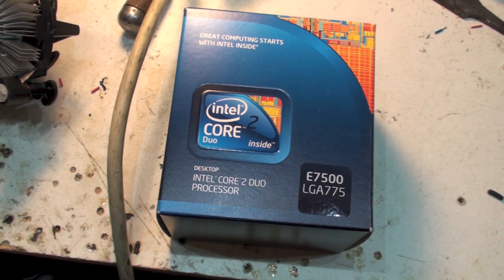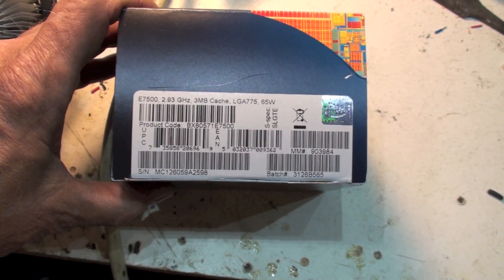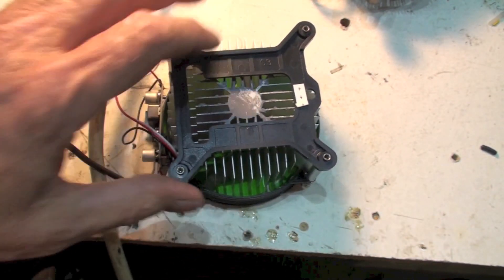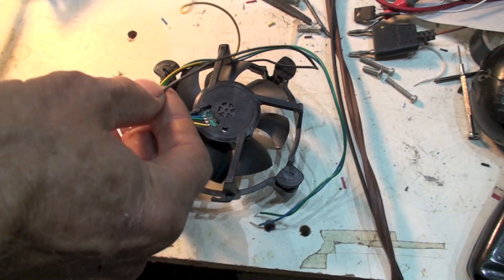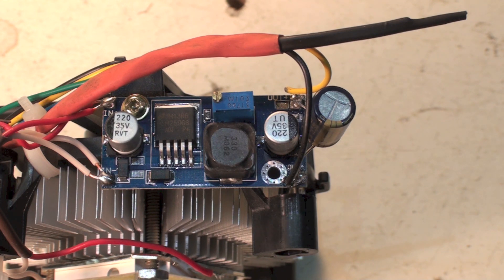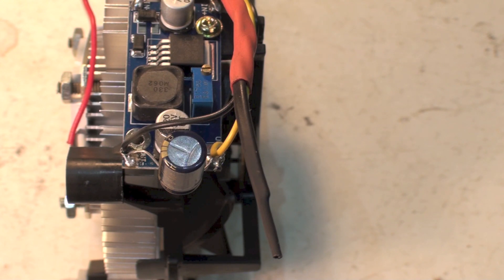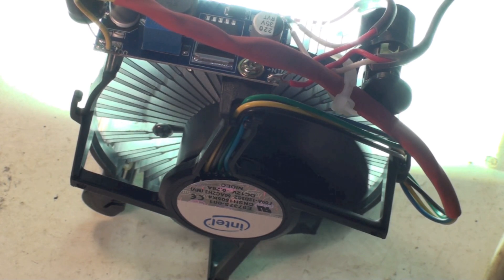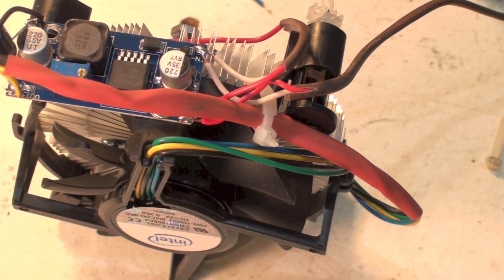Heat sink and 4 wire fan for the 100 watt led light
This one covers how to set up the 100 watt led light on a cpu heat sink and cooling fan.  With a special emphasis on how to get the 4 wire fan to operate